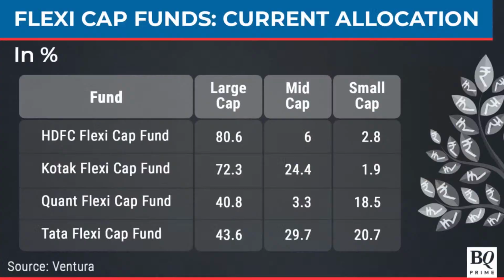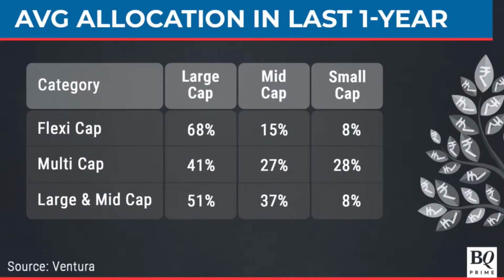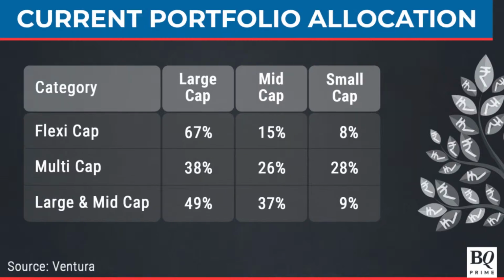The Mutual Fund Show: Knowing The Portfolio Construction Of A Scheme | BQ Prime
Fund managers have a varied approach to portfolio construction. And sometimes, a scheme’s portfolio may not match your expectations or needs. Here’s why you should look under the hood of a mutualfund scheme before you invest.

In conversation with Ventura Securities' Juzer Gabajiwala and Arvind Rao & Associates' Arvind Rao.
Don't enter the stock market unaware.